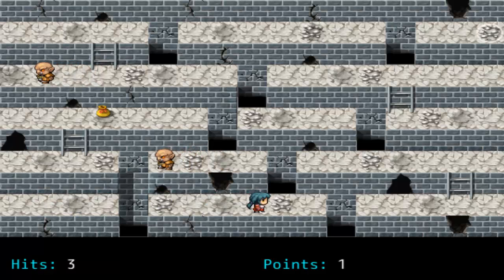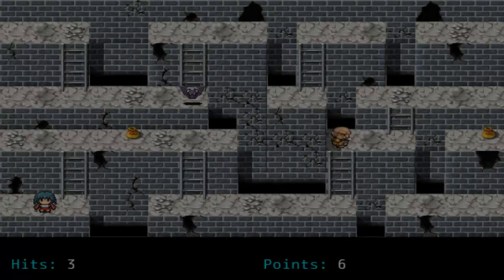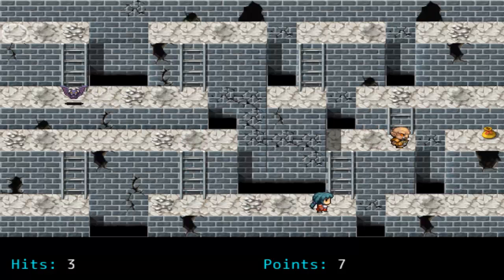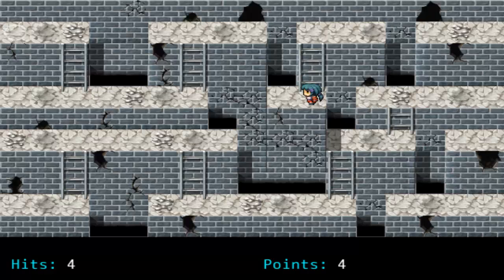Let's Play: Dumb Castle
Dumb Castle is a short platformer/shooter game created as part of Retromania, an event celebrating RPGMaker.net's 10th birthday.